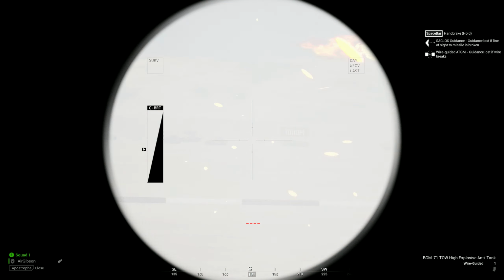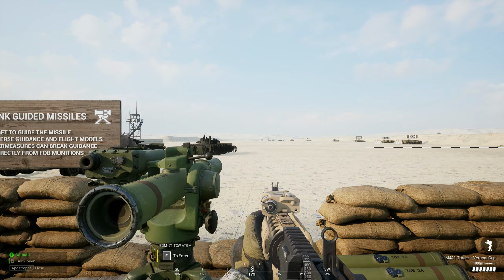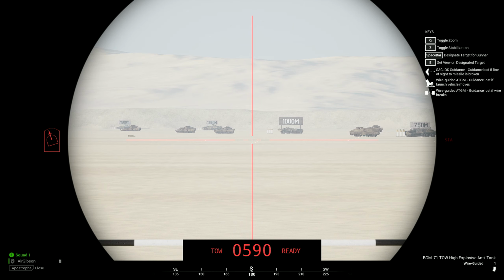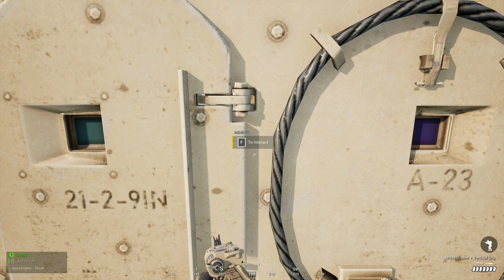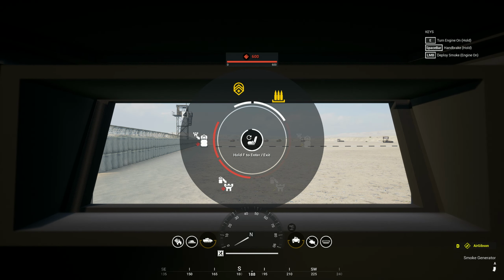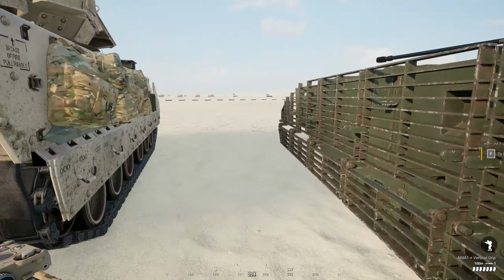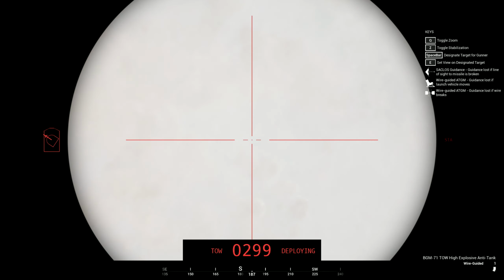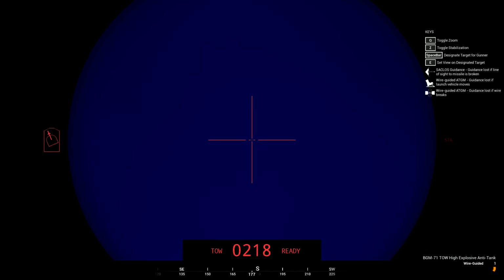SQUAD - 8.0 ATGM Deep Dive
Let's talk about ATGMs and things to know after their major update.

▬ Video Chapters ▬▬▬▬▬▬▬▬▬▬▬▬

0:00 - Introduction
0:33 - Rapid Fire
1:16 - Reloading Emplacements
1:42 - Switching to guns in flight
3:00 - Target tracking
4:00 - Smoke vs ATGM
5:12 - Proper aiming
6:40 - Tree Leaves vs ATGM
7:09 - Flight path comparisson
7:41 - Frustration
8:21 - Summary
11:15 - Conclusion

Corrections:

1:25 Vehicles with manual loaded ATGMs that allow you to reload the next ATGM while the first is in flight include the BMP-1 (Malyutka) and BMP-2 (Konkurs), but you cannot switch weapons else guidance is lost.
1:44 Vehicles with manual loaded, gun-launched ATGMs that allow you to launch a missile and switch to other weapons or reload the next missile while the first is in flight include:  T-72 (Refleks), Sprut (Refleks), BMD-4 (Bastion), BMP-3M (Bastion), ZTZ-99 (Refleks), ZBD-04A (Bastion), and M60T (LAHAT).